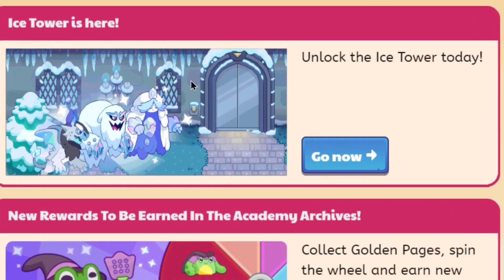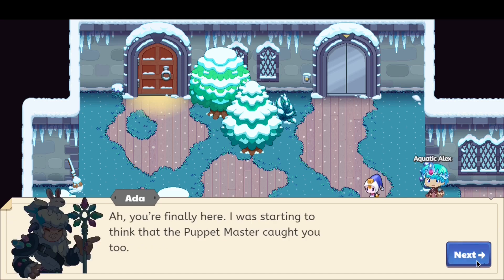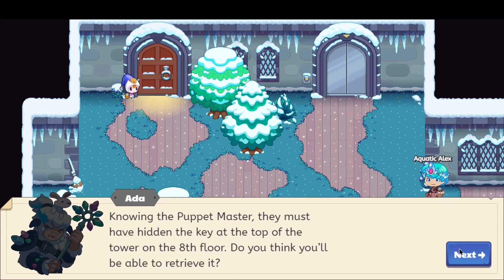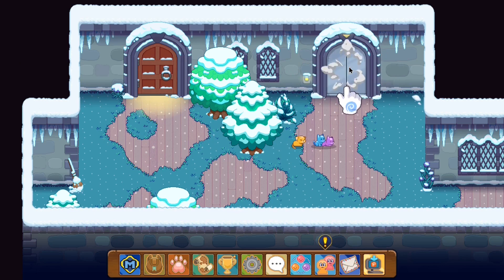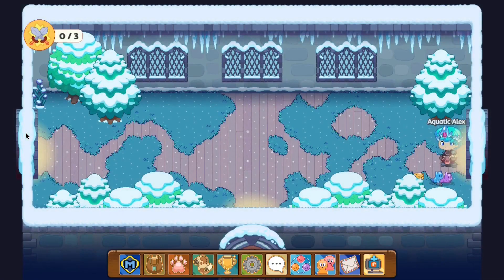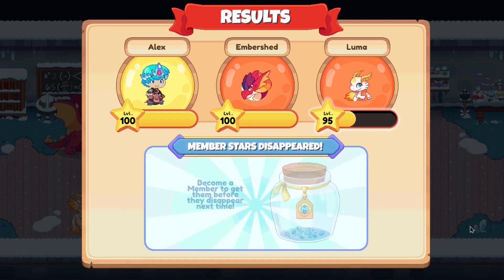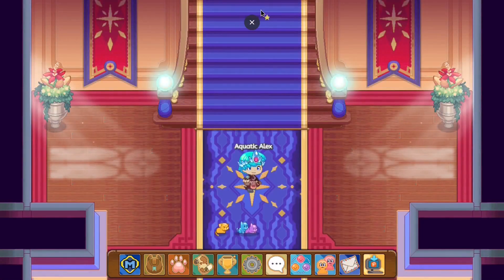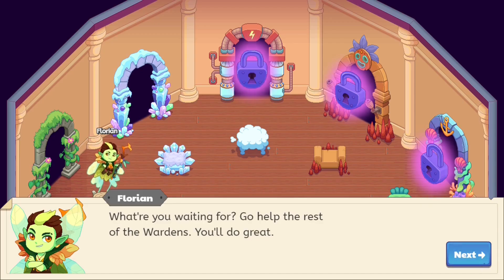ICE TOWER RELEASED: MY PREDITICION IS CORRECT: PRODIGY MATH ICE TOWER TOUR 2021 1DoctorGenius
The ice tower released date was predicted correctly by me, here is the ICE TOWER Tour.

Amazon links for Equipment used for recording & editing:
2X 160 LED with stand